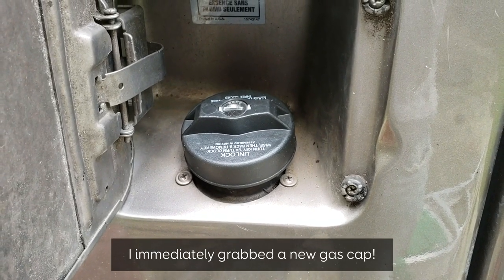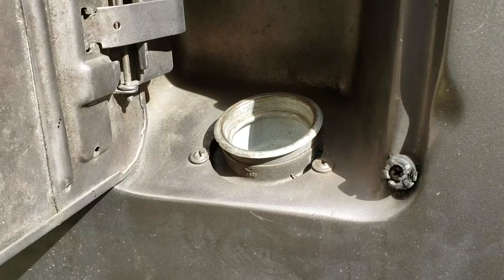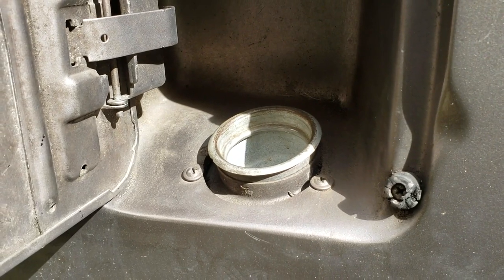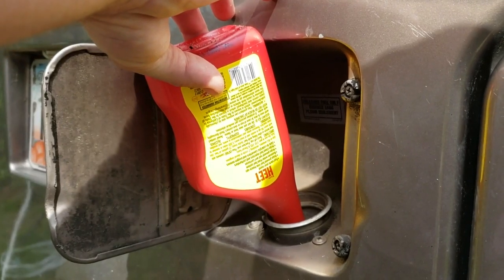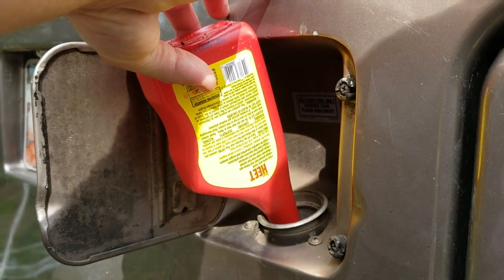Cautionary Tale: Avoid This RV Gas Tank Mistake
In this video, I tell the story of how we lost a gas cap and it led to much bigger problems. Water and gas don’t mix so if you lose your gas cap get a new one immediately!

Full-time Freedom Week - Click the link below to snag your FREE pass to this awesome 4-day online event, created by and for RV'ers!

Dreaming of RV Life? Make sure to register for your FREE pass to Full-Time Freedom Week, the largest online event for RV'ers! There will be over 30 speakers and Katie will be sharing tips on how to get started with an RV renovation or design project!

To check out more of our journey and see how we turned our 2008 Tiffin Allegro Open Road into our rustic modern cabin on wheels feel free to check out our website below.